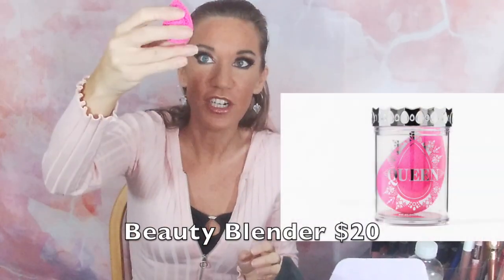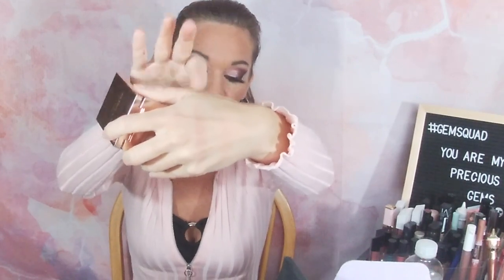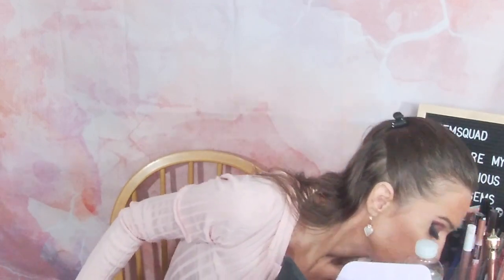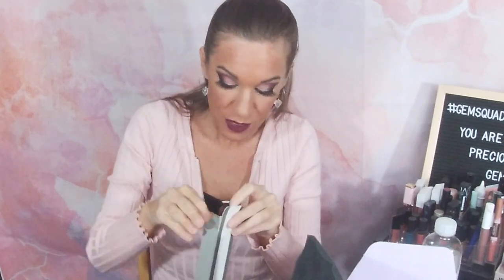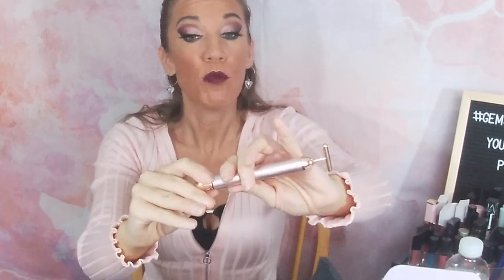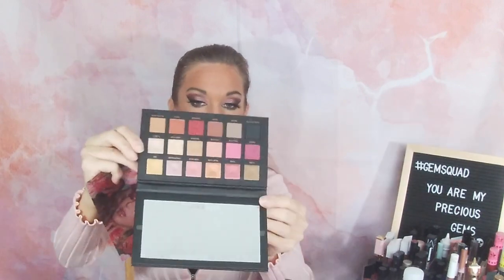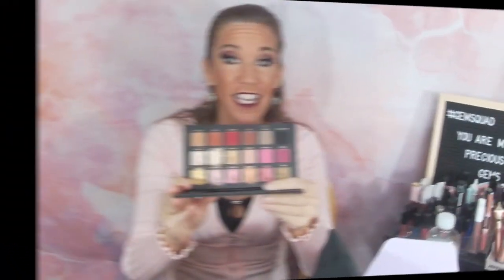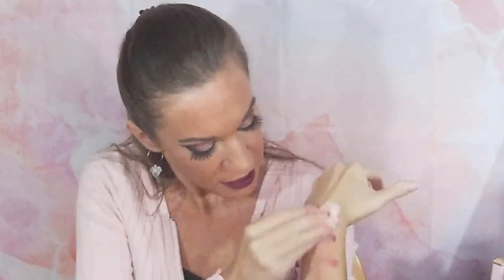IDK Halsey it's a mess| Ipsy Glam Bag X Unboxing| February 2021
Hey Gems! 💎 This is a FULL breakdown of the Ipsy Glam Bag X that just launched in the month of February of 2021! The Ipsy Glam Bag X is a quarterly subscription that replaces either the Glam Bag or the Glam Bag Plus for that month with 7-8 Full-size Products that total $350! We have a collaboration with Patrick Ta. I open and try the products and do swatches for you in this video. Will it be worth the $55? That is for you to decide! Love you GEMS! If you are new, don't forget to say hello! xoxo Here is a link to all the spoiler products available considering we get different variations.

My Subscription Boxes:
Boxycharm

Hank & Henry Lash Subscription
Themakeupinstitute.com

My FAVORITE products:
Jaclyn Hill X Morphe Eye Master Brush Collection:

Lancome Foundation:

Equipment Used
The host for this giveaway is Karen from Karen Ann MUA. Must be 18 years or older or a parent's permission to participate.

YouTube is NOT a sponsor of this giveaway and participants must release YouTube from any and all liability related to the giveaway.

Privacy Notice:  All winners are required to submit their name, address and telephone number so that I may send the package to them. Once I have received confirmation that the package has reached its destination all personal information will be destroyed and will not be kept on any devices.

To enter, you must do all 3 things listed in the video for your entry to count. Giveaway will start when the video is uploaded/published, and go from that day/time until March 15th, 2021 11:59pm EST and will either be announced in a separate video, in the community tab or contacted by the info you provided in the comments. All winners will be chosen randomly using a comment picker, approved by YouTubes policy’s. Winners will have 48 hours from announcement to claim prizes, or another random winner will be chosen. Good luck.🍀